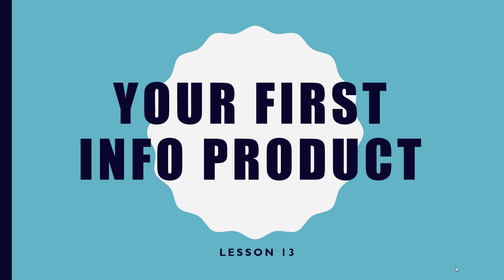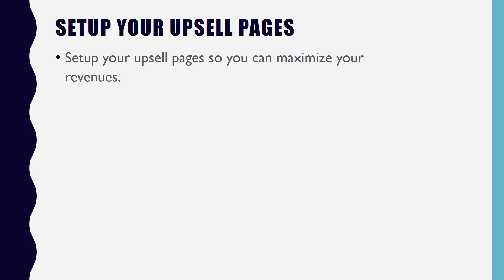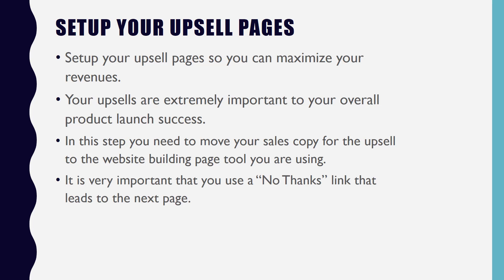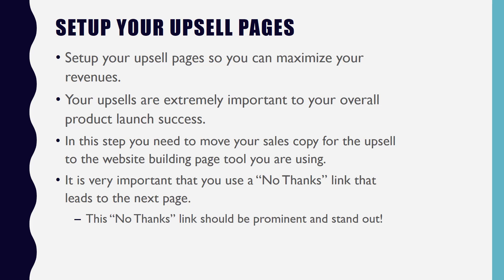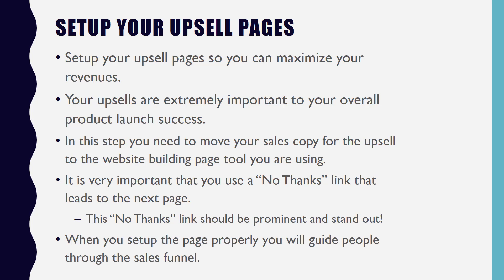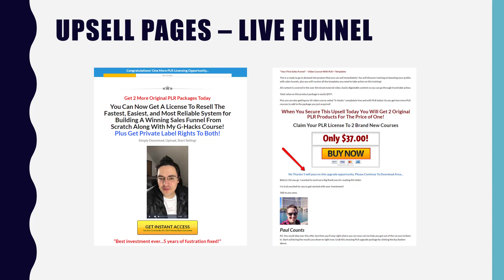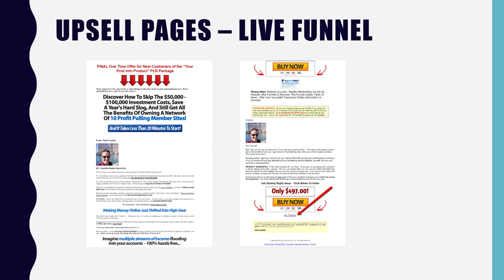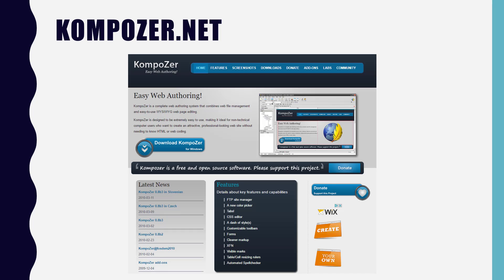Lesson 13: Setup Upsell Pages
Your First Information Product

Once you're done watching this 15 series of video lessons, and have finally created your information product. All you will need is a domain and webhost to start selling on your website 24/7 on autopilot.

But don't just choose any domain and webhosting company out here because just having a website up and running is not enough. You will need to generate traffic, and a lot of it to make sure your new online information business has visibility.

You can use any of the pagebuilders discussed on these video lessons such as Clickfunnels, Leadpages, OptimizePress, and Komposer. They are all good.

Although the other builders mentioned in these video lessons are good. There is a lot of hype around them on the internet. SBI! has been around the longest and going strong, but yet few ever talk about it. So keep it on the down-low for those of us that take the time to read this.

Besides being an all-in-one domain registrar, webhosting, and pagebuilder company, they take it further by auditing each of your web pages to tell you what you have to add/remove/edit to make sure it ranks high in the search engines like Google.

Avoid all the fuss all over the internet. Be smart and use SBI!: